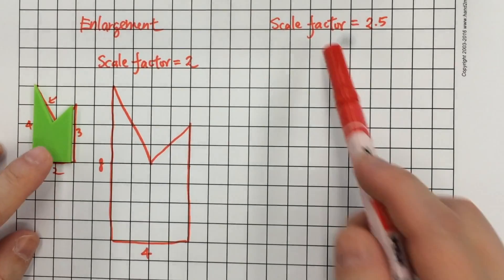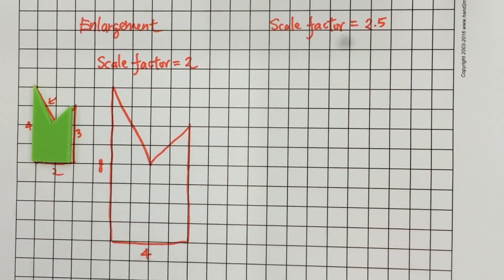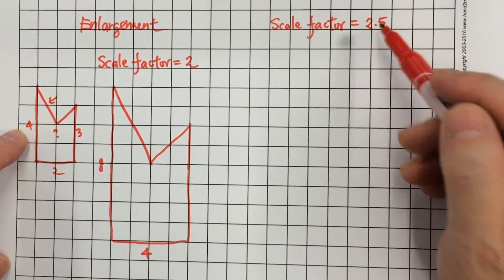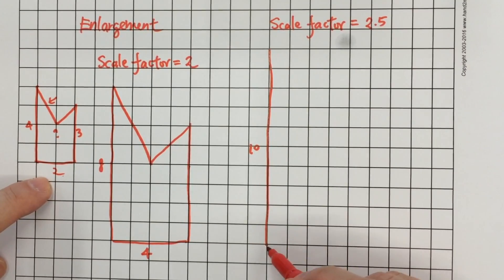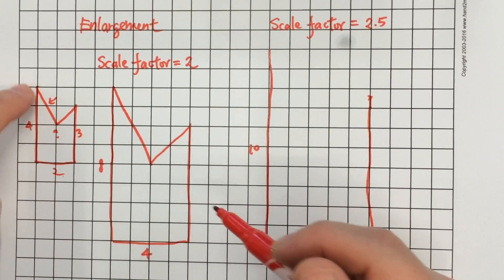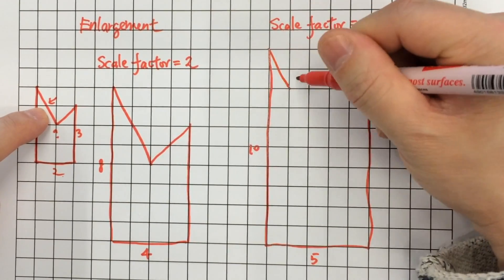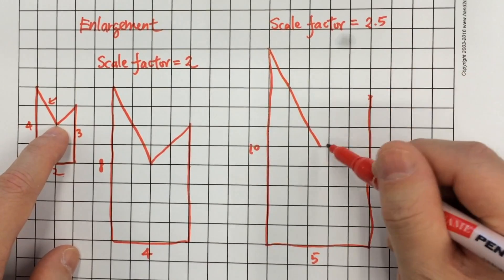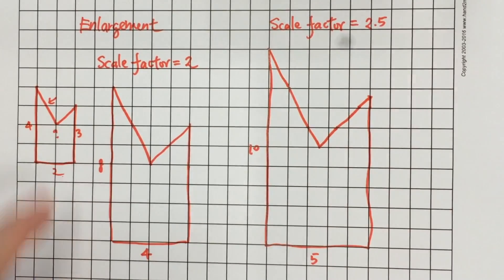7.2o Enlargement scale factor 2.5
This video is about 7.2o